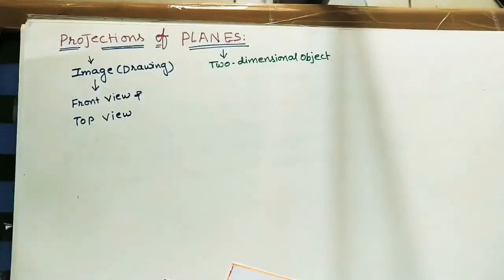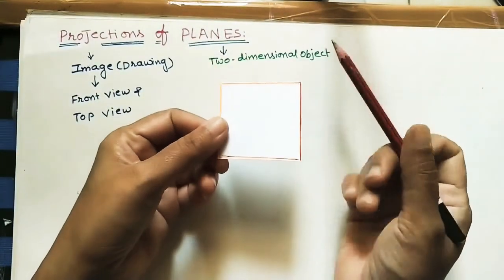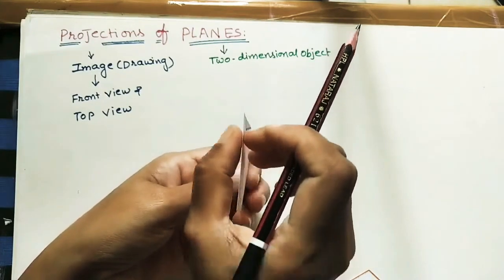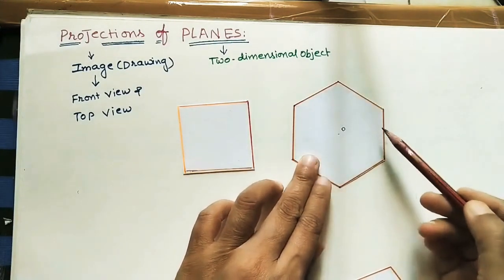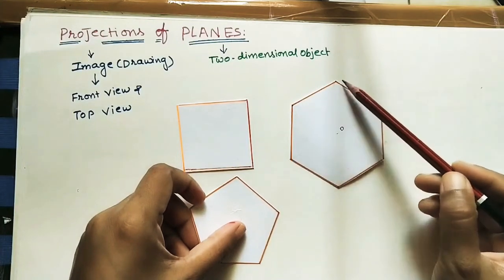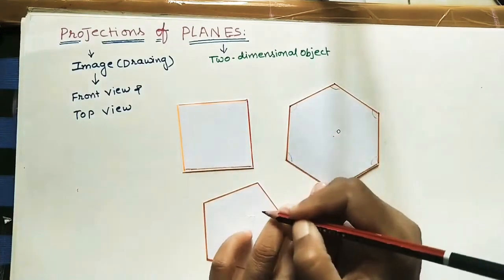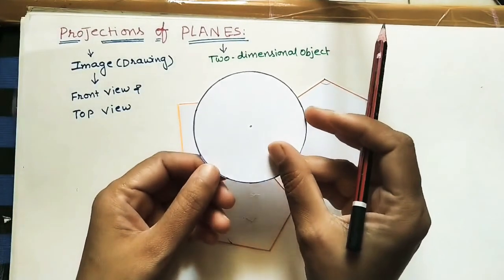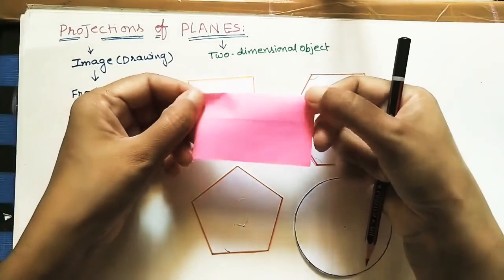Projections Of Planes//Engg. Drawing //Engg. Graphics